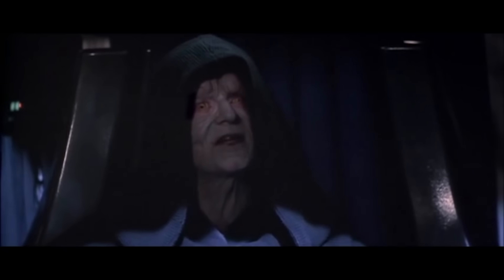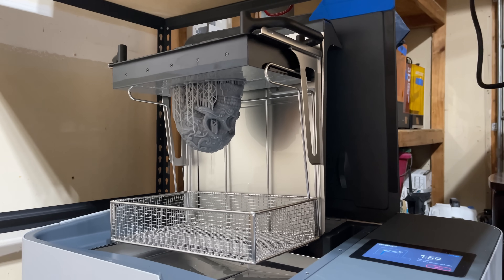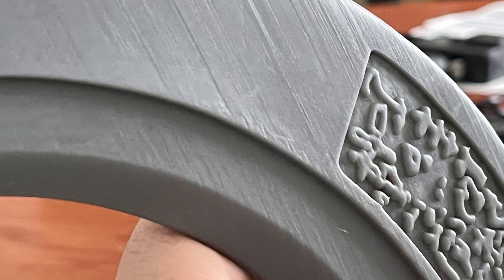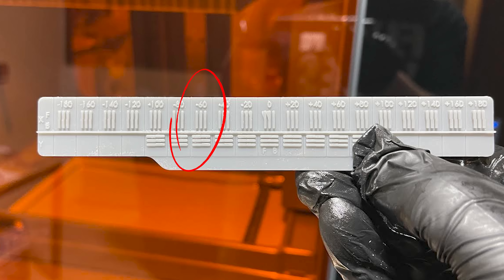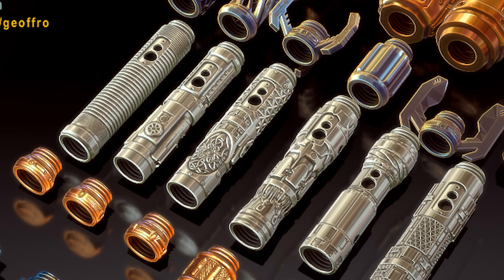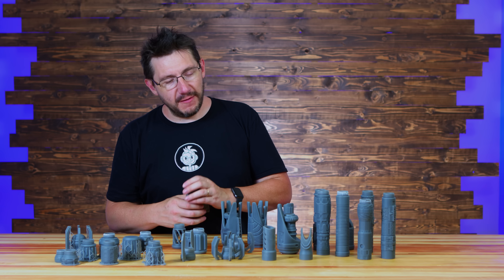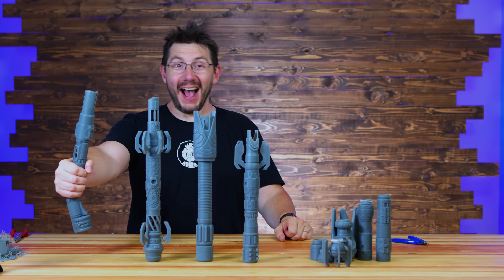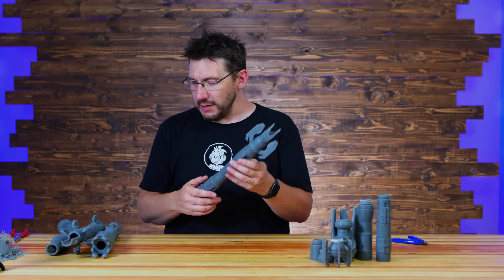3D Printed LIGHTSABERS in Formlabs Resin!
My @Formlabs BATTLE STATION is up! Form 3L, Wash L, Cure L - those are the BATTLE STATION. I used it to print some AMAZING things, including these Hex3D Saber Parts! What should I print next?

SUPPORT! 😍

GEAR! 🎥🎦📷

THE TEAM! 🤟

Find Me Socially!

Want to send me something?
3D Printing Nerd
USA